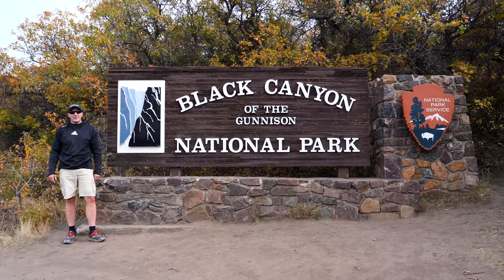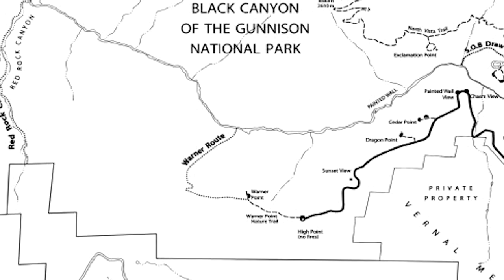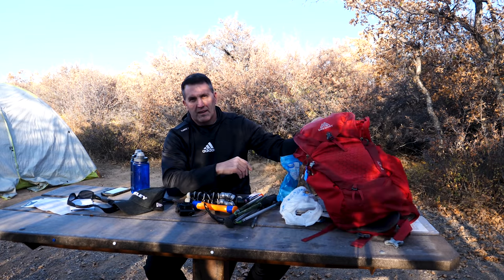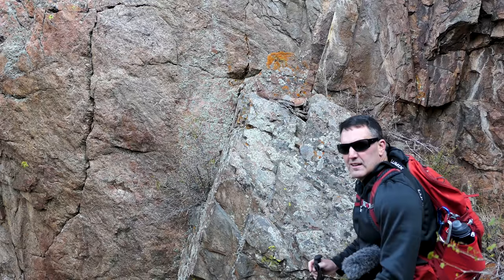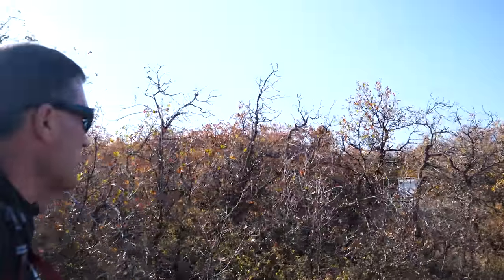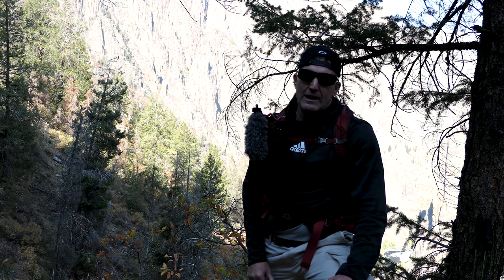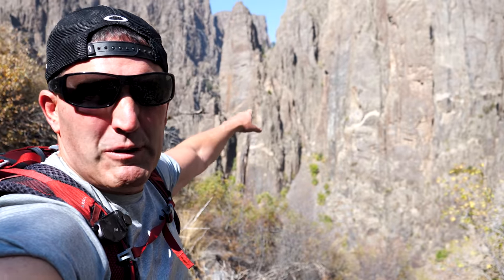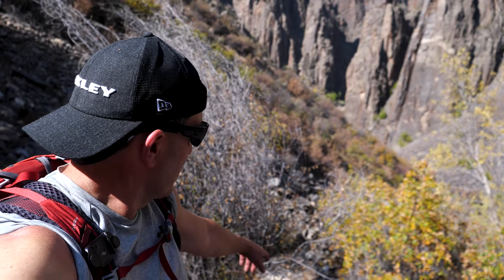Black Canyon of the Gunnison National Park | Hike to the Bottom | Colorado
Join me as I hike to the bottom at Black Canyon of the Gunnison National Park in Colorado. I did the "Gunnison Route" which is considered the "easiest" of the 6 (3 on each rim) routes to the river. The trails are not maintained and are all unmarked. Permit requited. Distance: 1.5 miles each way with a vertical drop of roughly 1800 feet. The NPS says average hikers complete this hike in 3.5 hours. I went a little slower due to the camera work and spent some extra time at the river, but I'd estimate 4.5 hours on the trail. Completed on ​October 3, 2020.